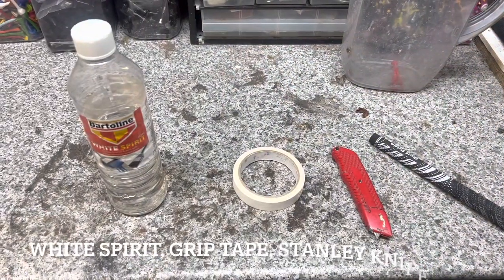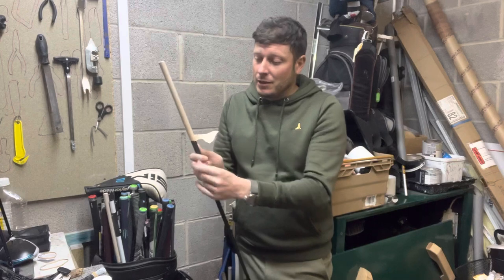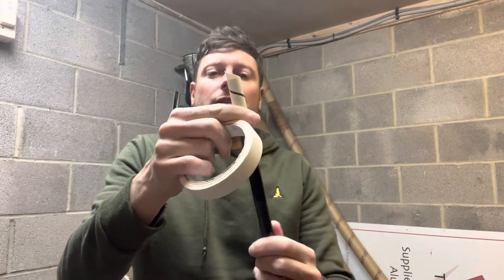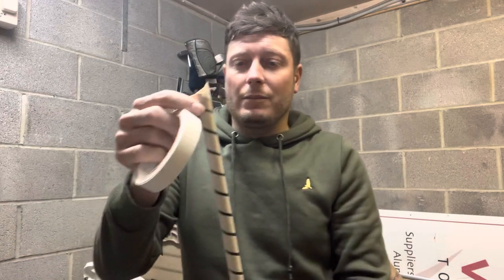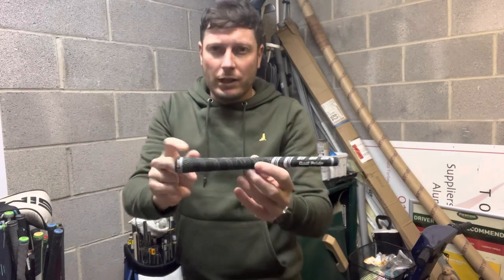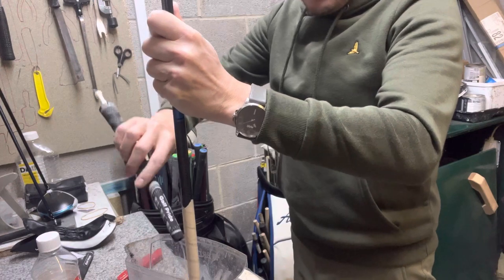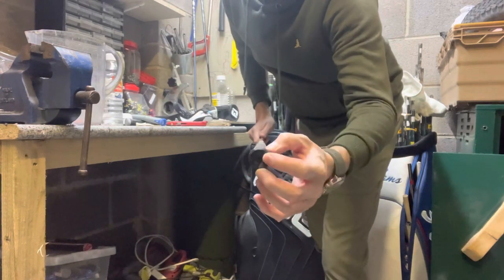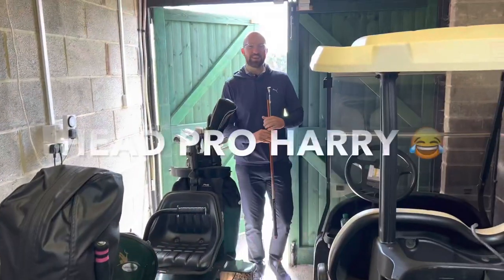REGRIP YOUR OWN GOLF CLUBS! Simple and Easy!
Re-grip your own golf clubs!

Follow the easy and simple step-by-step guide.

Bernie has been doing a variety of club repairs for over 25 years and in this video shows you how to change your own grips!

All COMMENTS responded too!